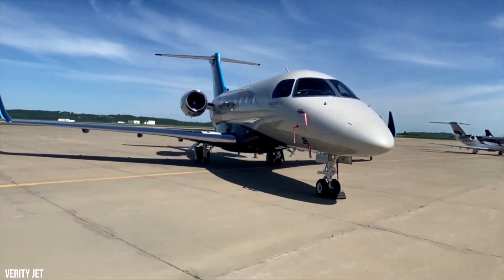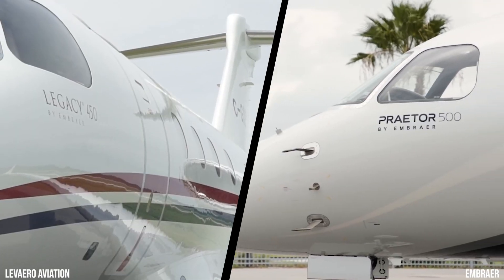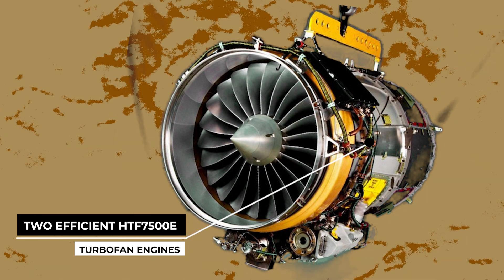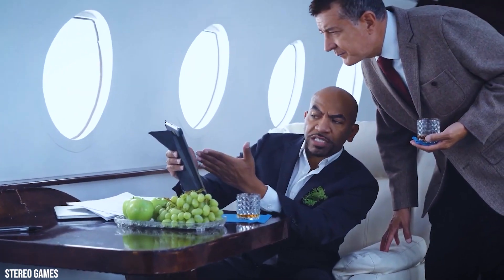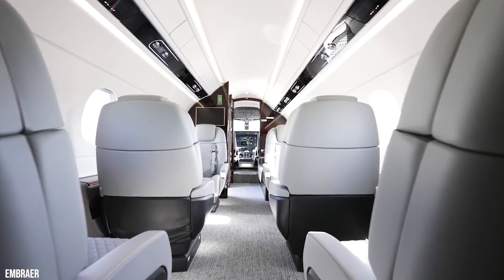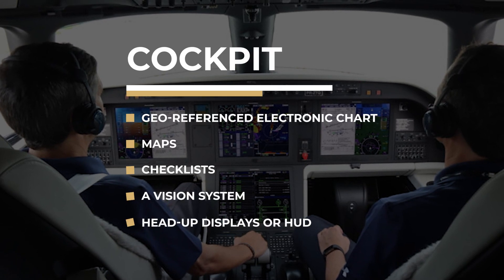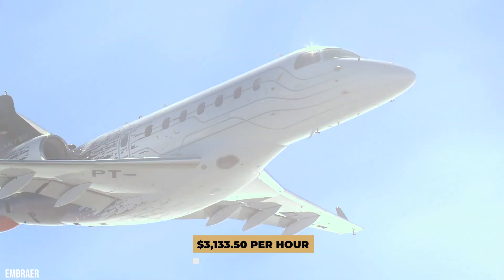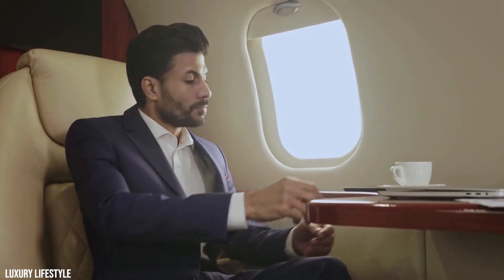Inside the Embraer Praetor 500 - World´s Most Advanced Midsize Business Jet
Inside the Embraer Praetor 500 - World´s Most Advanced Midsize Business Jet. With its remarkable range and speed, the Praetor 500 breaks the mold of what a midsize jet can do. The powerful aircraft is the fastest in its class, helping you save time and reach more destinations in style and comfort. A corner-to-corner, transcontinental aircraft, fly from Miami to Seattle, San Francisco to Gander, Singapore to Beijing, or Dubai to Bangkok. Non-stop. The Praetor 500 is the fastest midsize jet that will fly from the west coast of USA to Europe, with just one stop. Do the unthinkable with best-in-class range and one of the healthiest cabin environments, featuring best-in-class cabin altitude and standard HEPA filters that remove 99.97% of bacteria from the air. You will save time and feel fresh on arrival—ready to seize the day and pioneer a path into the future.

TIMESTAMPS so you can find what you liked the most:
00:00 - Welcome and thank you for tuning in!
01:33 - Exterior
01:56 - Engines
02:30 - Cabin + Interior
03:55 - Cabin Technology
04:38 - Cockpit
05:30 - Price + Cost
06:15 - Conclusion
06:55 - Question